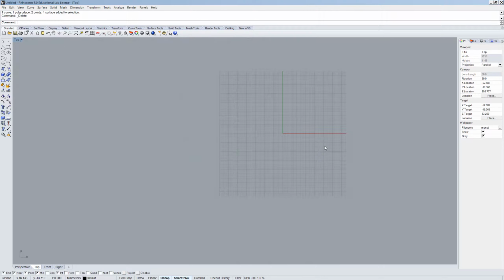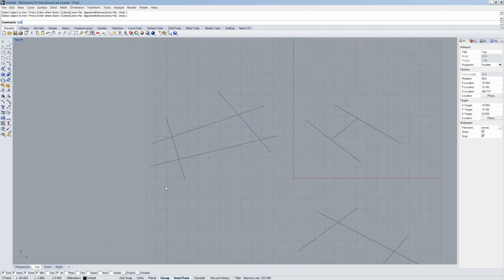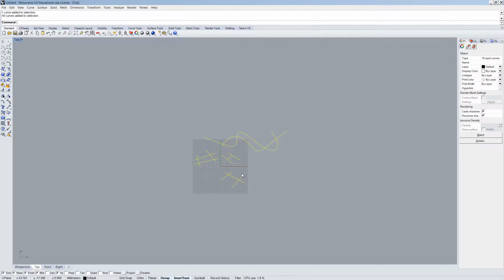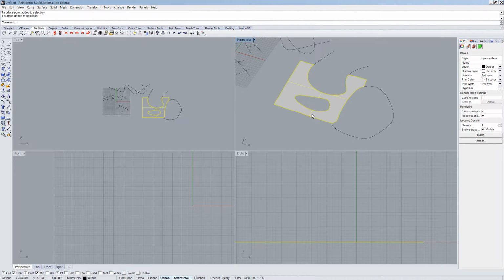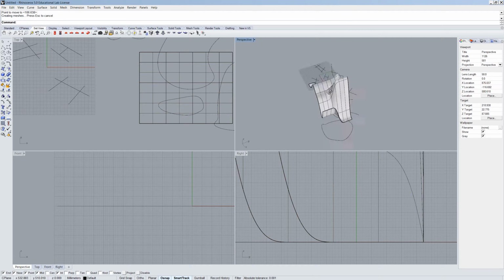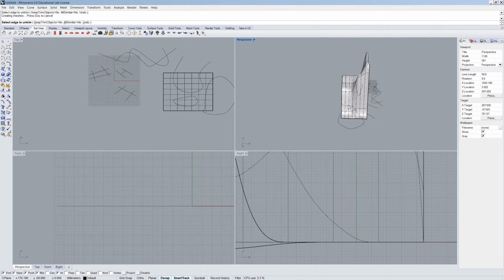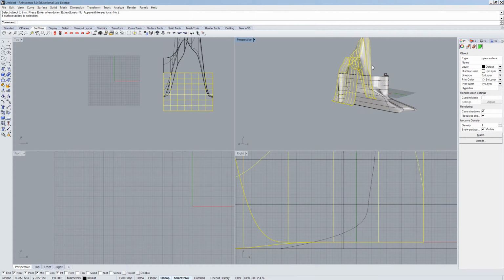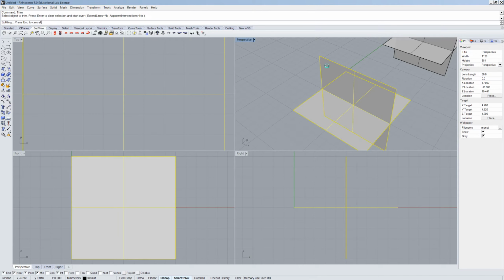RHINO - Video 4.02 - Trimming the Fat and Splitting hairs!